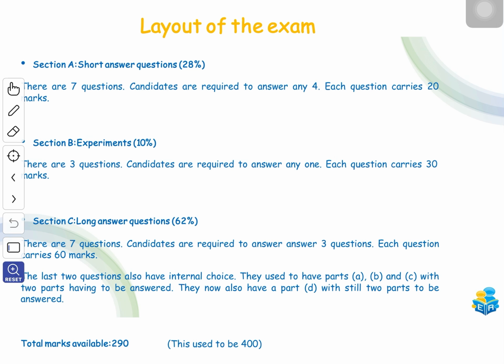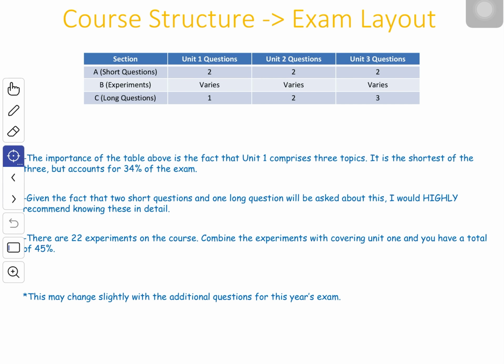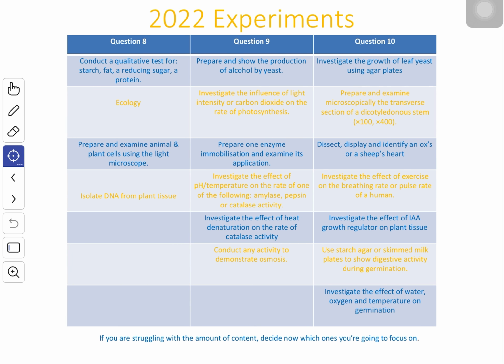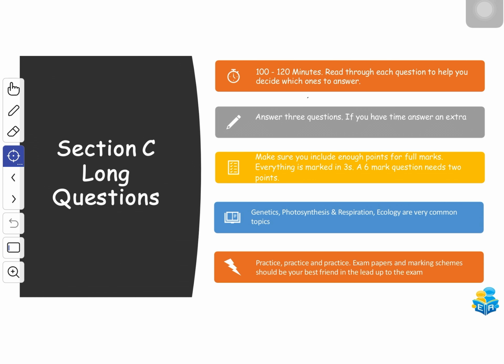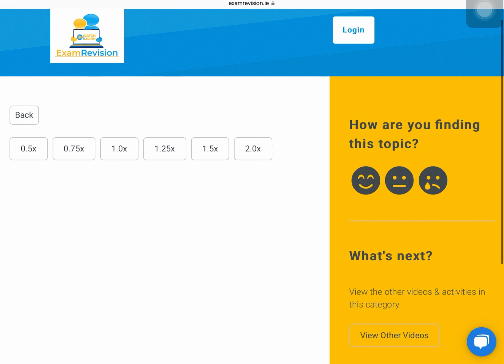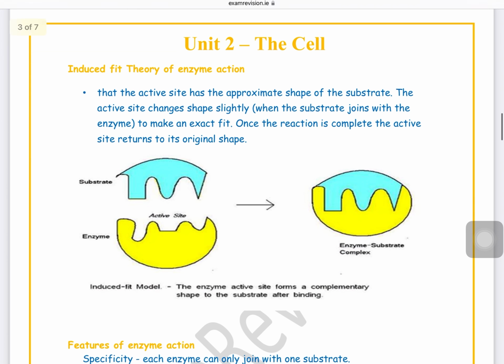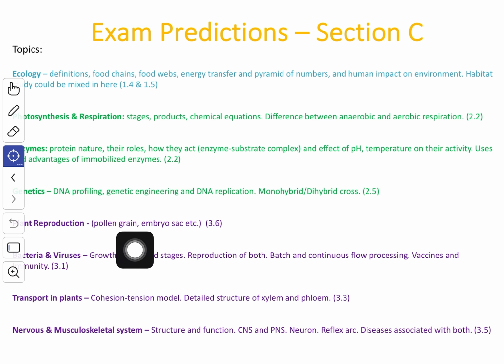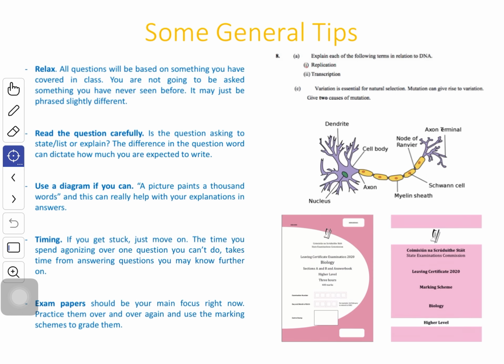Leaving Cert Biology Exam Predictions 2022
This video tutorial will look at the Leaving Cert Biology Exam paper layout. Conor will provides exam tips, advice and predictions for the LC Biology HL paper.

There's a 20% discount code for students who watch this video tutorial today - the discount code will get you 20% of our Standard and Premium plans but the offer expires tomorrow at 11:59pm! The code is 'MAY20'

Learn 🤓 Challenge❓Success🏆